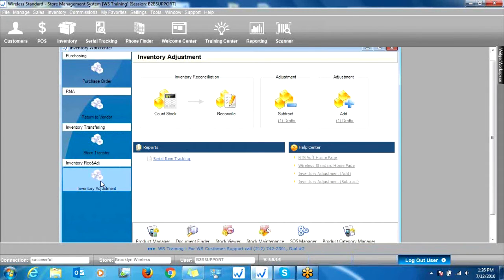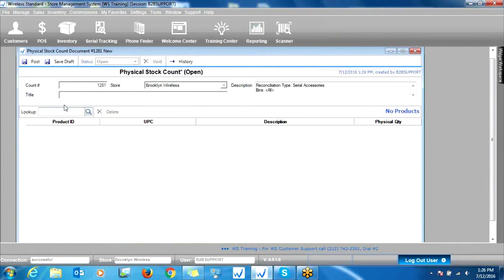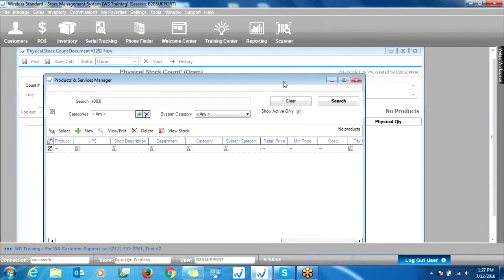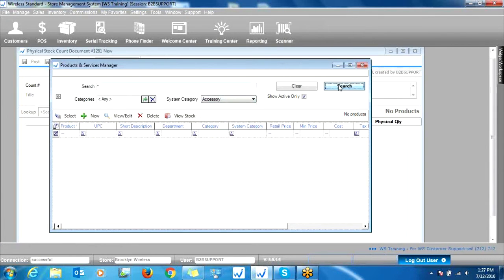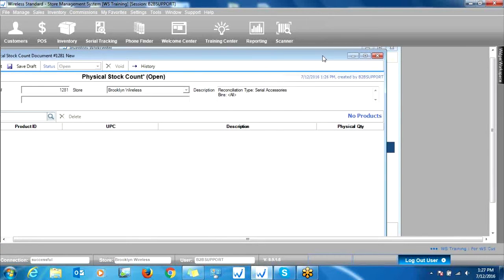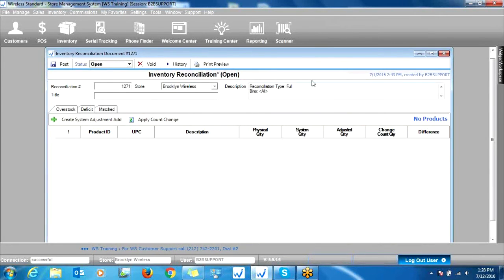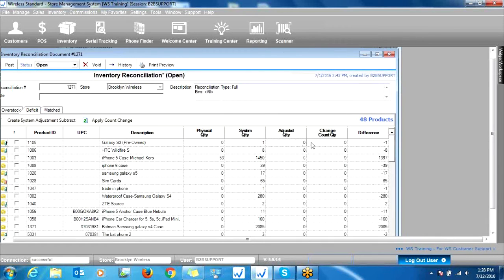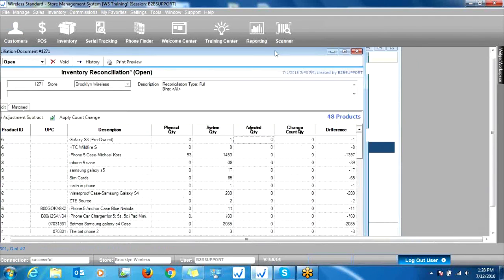B2B Soft Inventory - Count Stock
Count stock in B2B Soft